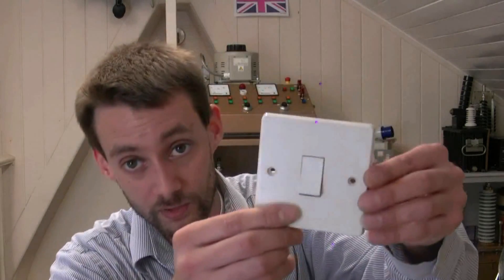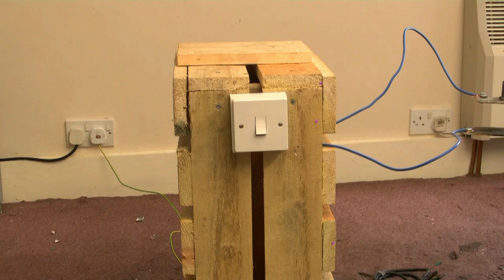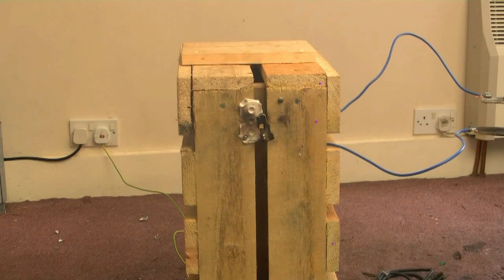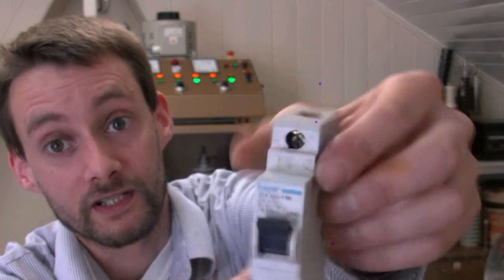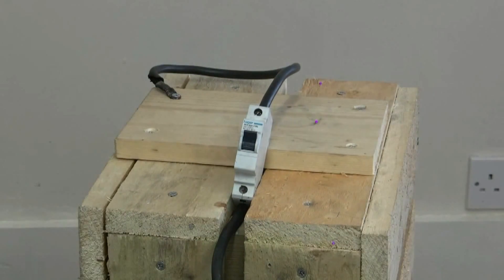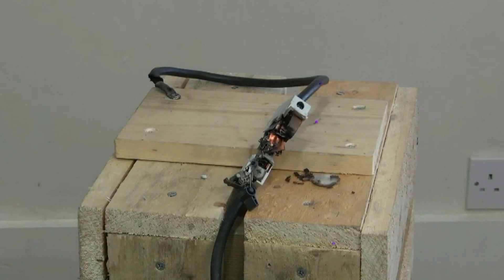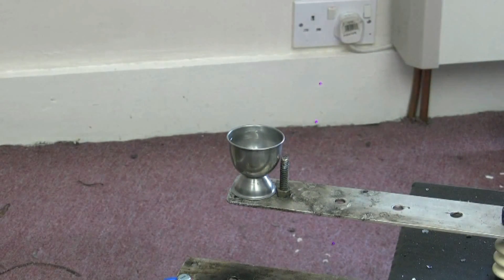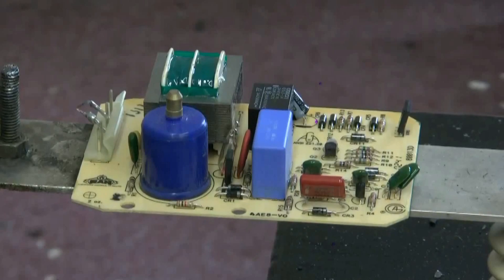Light Switch and MCB Explode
Photonicinduction pops a Light Switch and MCB